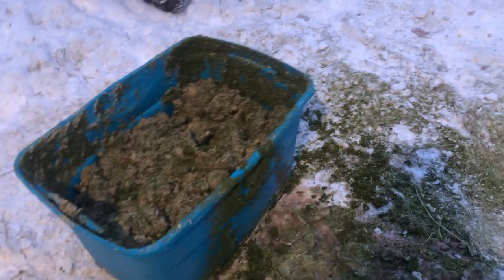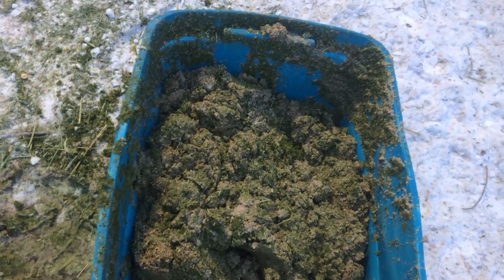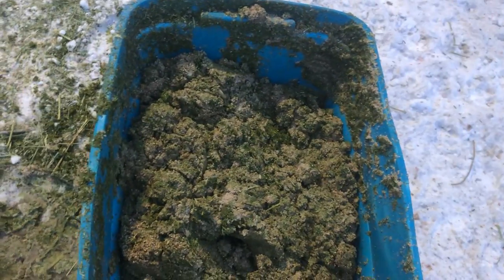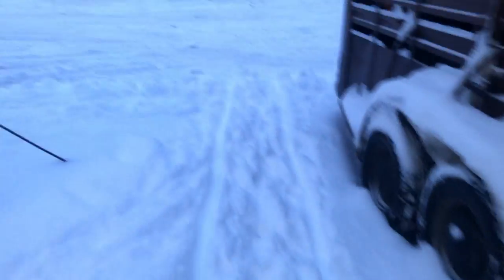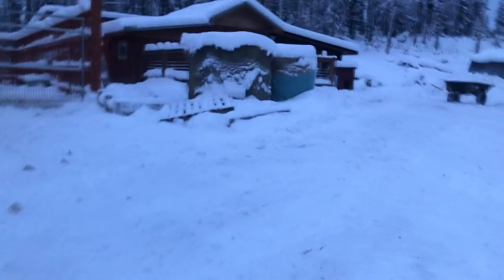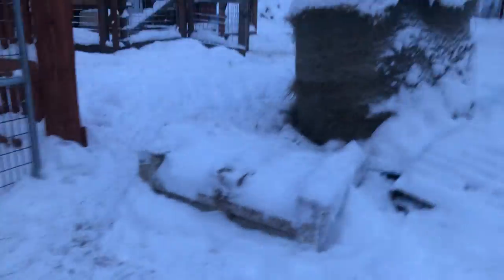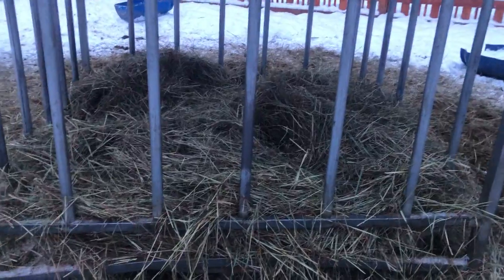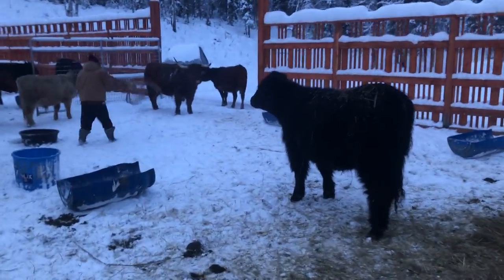Potato, alfalfa, barley and grain paste to feed cows. My round bale lasted an extra day!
I'm experimenting on a small scale with these potatoes.  They are excellent quality and seem to be making my hay go a 1/3 longer.  I just need to make the process easier and make sure the paste is nutritious and palatable.